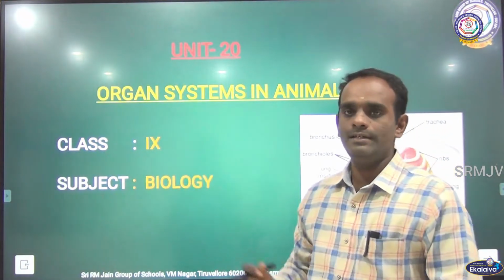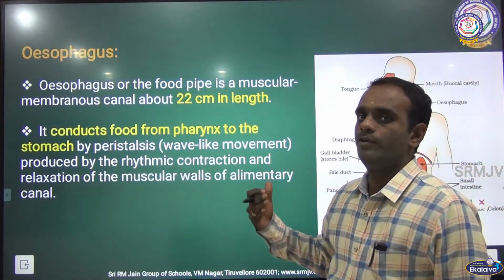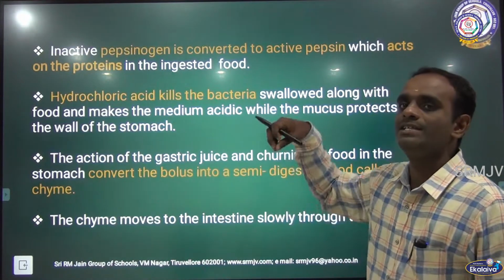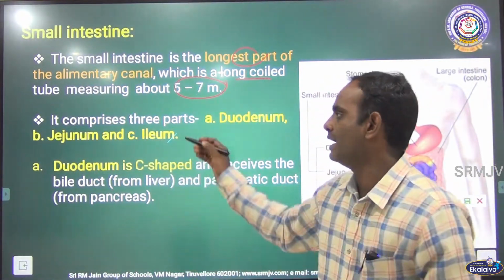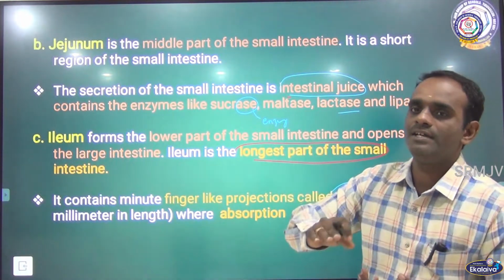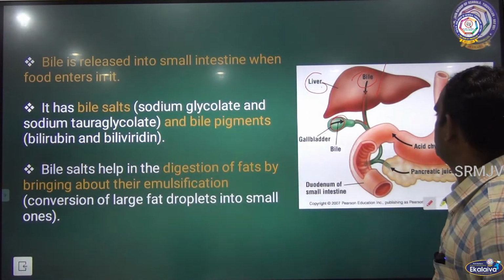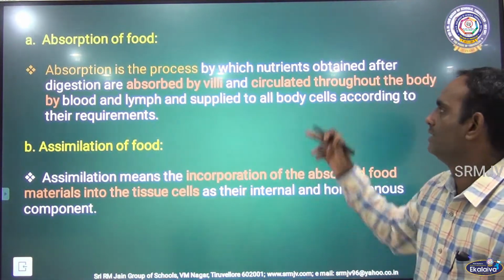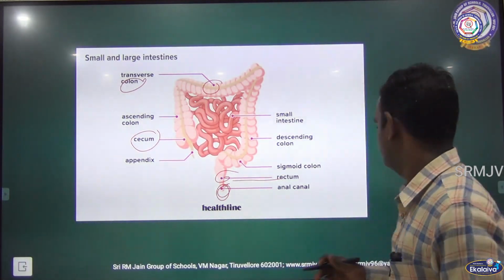IX- Science - TN- Samacheer - Organ system in animals - Structure of alimentary canal -II